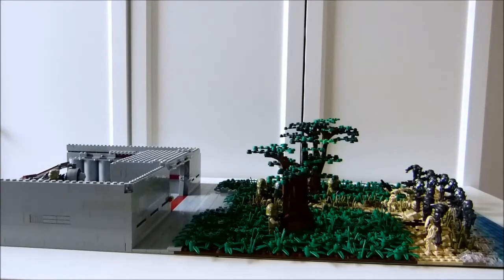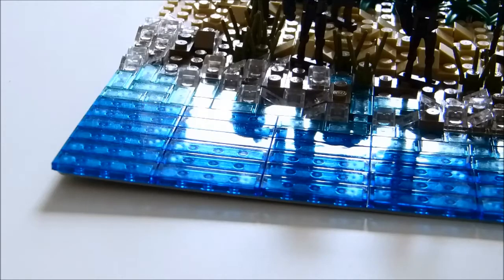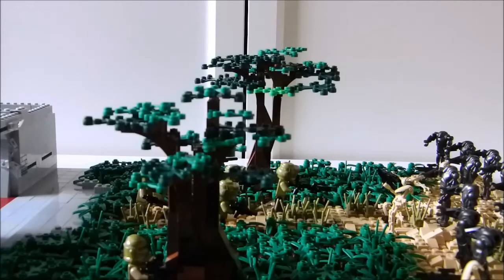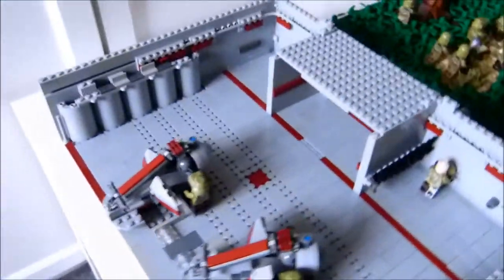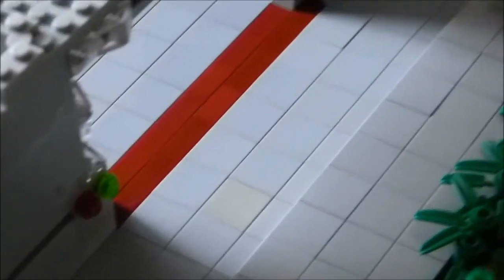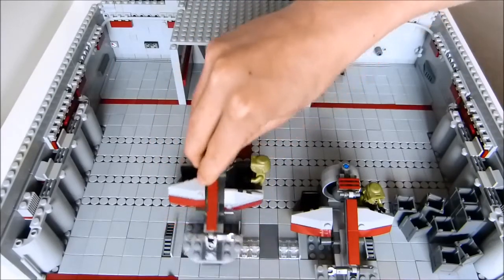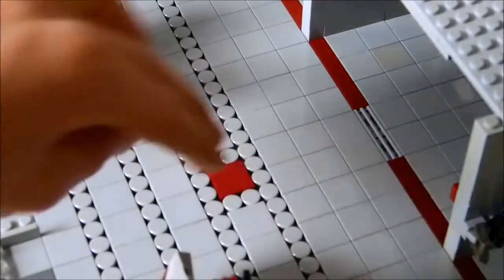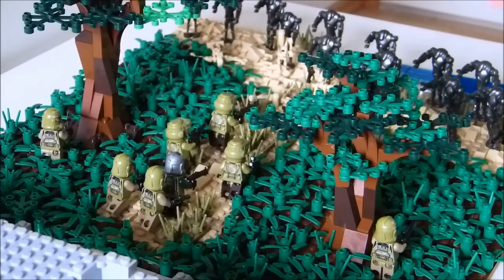Lego Star Wars Moc on Kashyyyk [deutsch/german] HQ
So das war ein etwas größeres Moc. Ich hoffe natürlich das euch diese Arbeit sehr gut gefallen hat, wenn ja lasst es mich wissen mit einem netten Kommentar;);)

Viel Spaß;);)